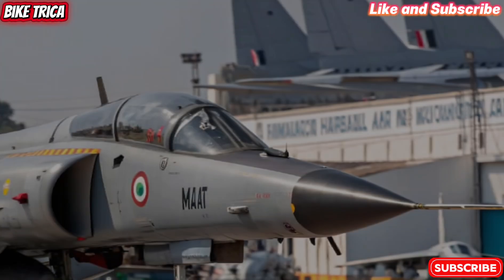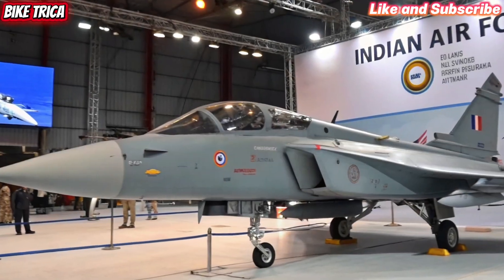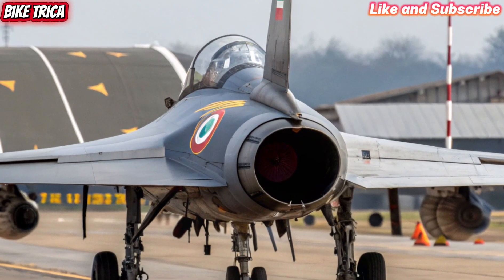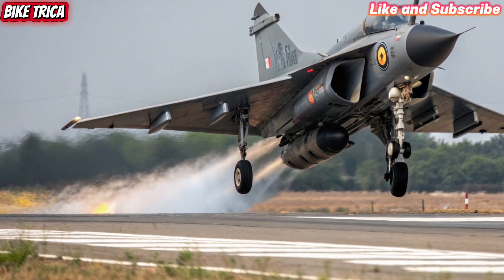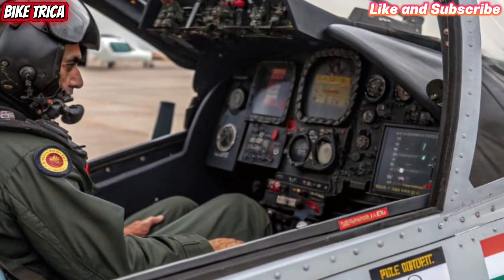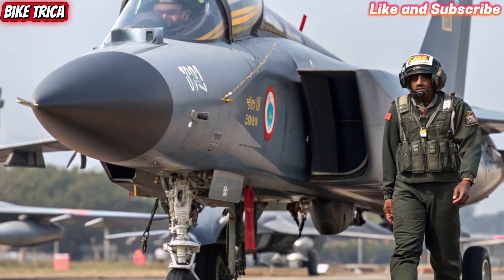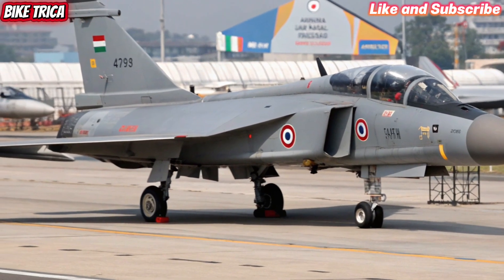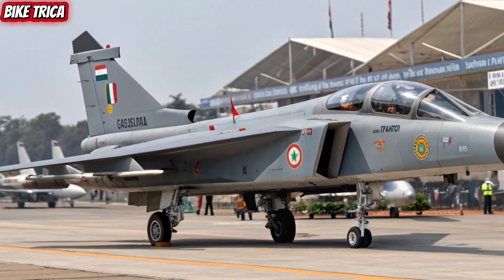🚨New 2025 HAL Tejas Mk2 | India’s Super Fighter Jet That Shakes the World!✈️🔥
The New 2025 HAL Tejas Mk2 has finally arrived – India’s most advanced fighter jet ever! 🇮🇳⚡ With cutting-edge avionics, deadly weapons, and stealth-inspired design, the Tejas Mk2 is ready to rival the best jets in the world, including Rafale, F-16, and Gripen.

In this video, we’ll reveal:
✅ New Design & Upgrades
✅ Weapons & Combat Features
✅ Speed, Power & Performance
✅ Why Tejas Mk2 is a Game-Changer for India

🔥 The Tejas Mk2 isn’t just a jet – it’s India’s Pride & Power!